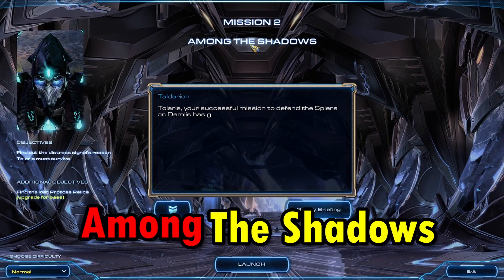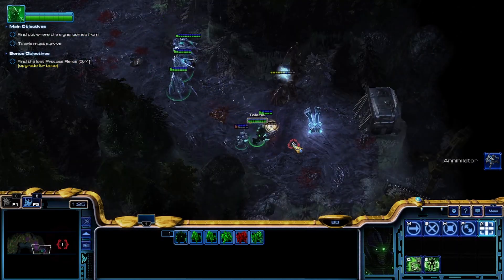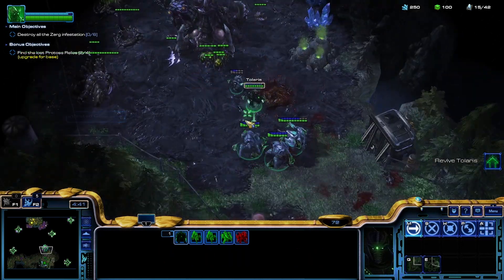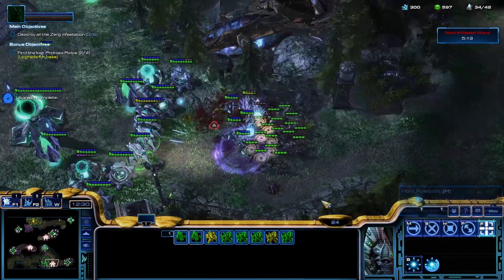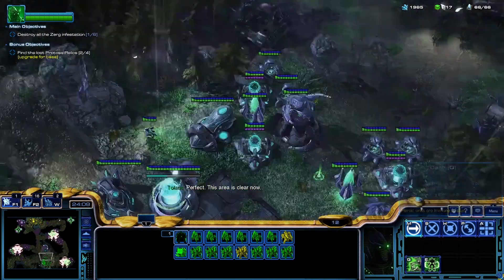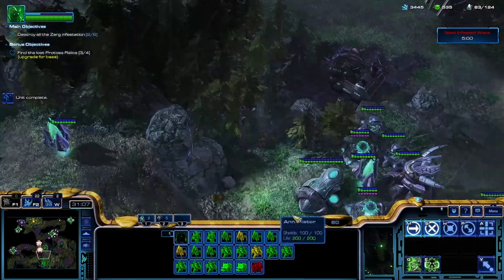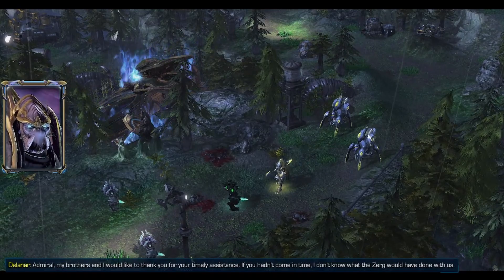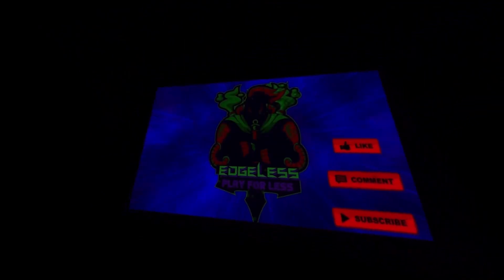"Satisfactory" | StarCraft 2 The Dark Story ep 2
This Starcraft 2 video is about the one and only Dark Story ooo spooky. In this episode or mission we build our first base and take a trip to save our brothers in arms from a Zerg infestation! Tolaris and I also became homies as we have banter more often throughout the mission. The Dark Story is a custom campaign made by ZERALAN. Mission 2 of the Protoss campaign (A Race With Destiny) is called Among The Shadows and yes it is as sus as it sounds. Hope you enjoy the video and if you don't please explain what you don't like.

What you doin down here?